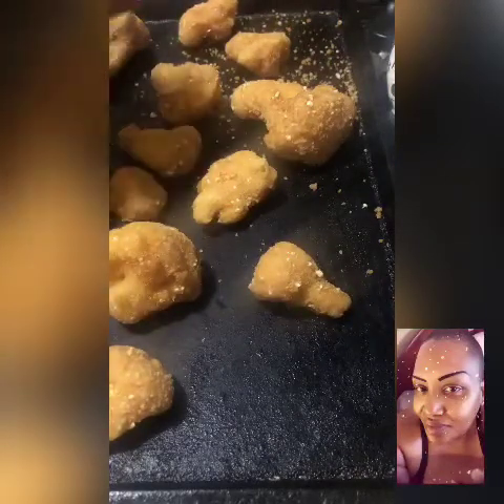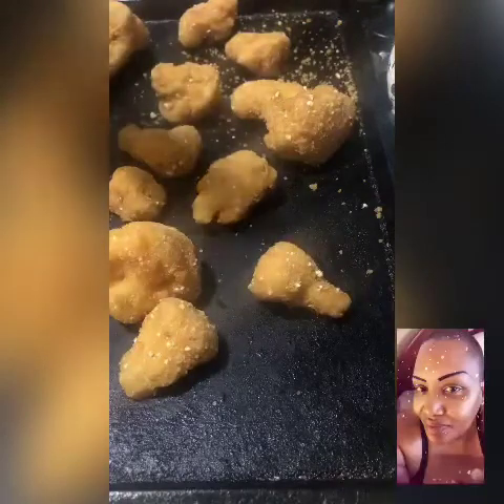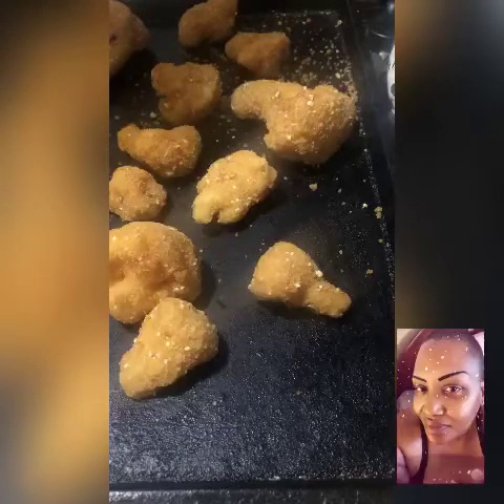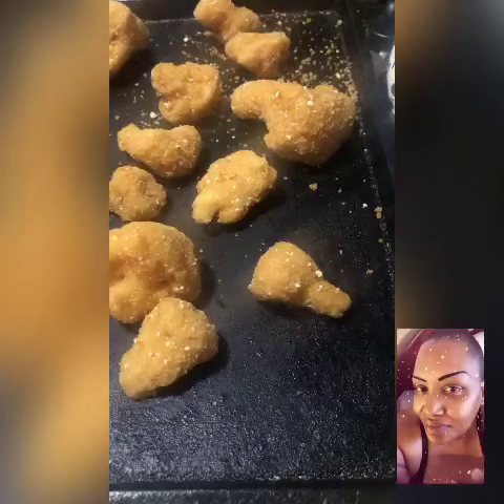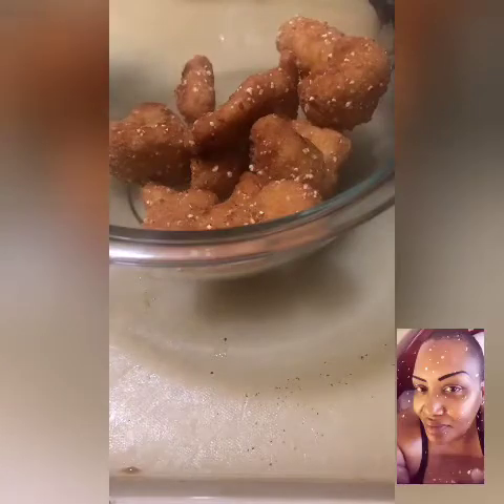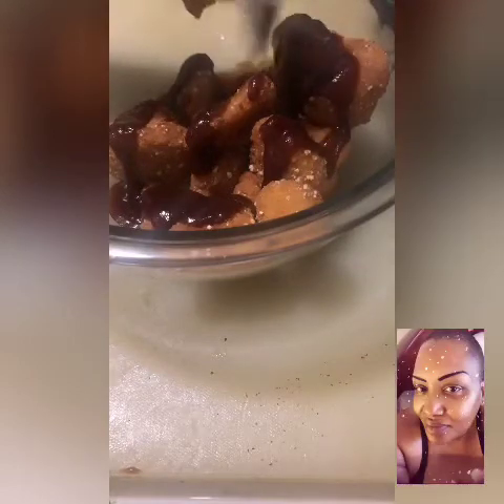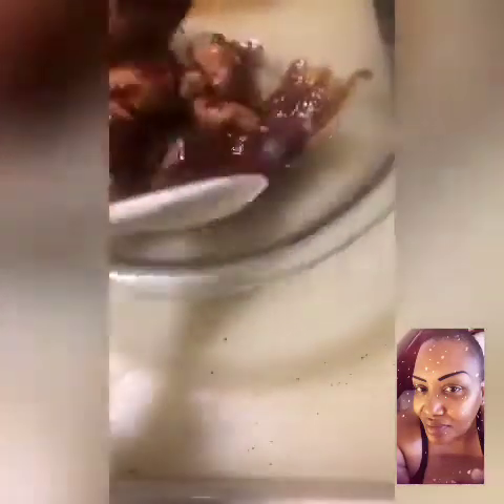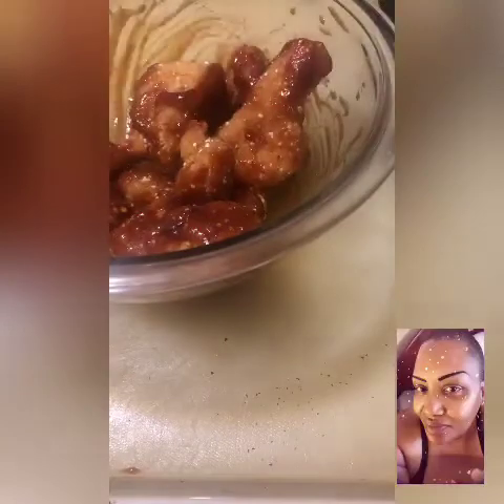Birdseye Barbecue cauliflower wings review